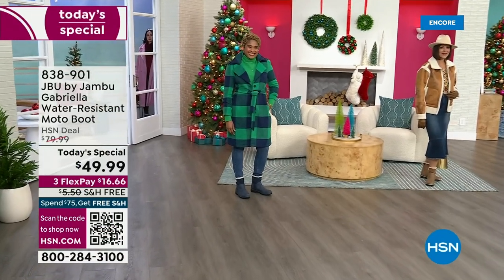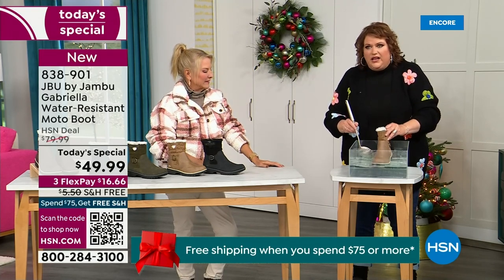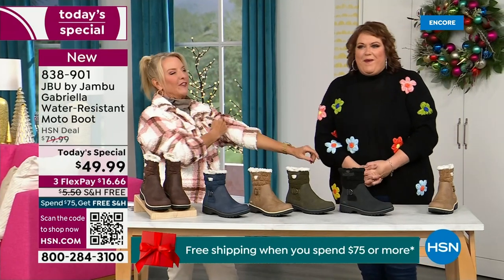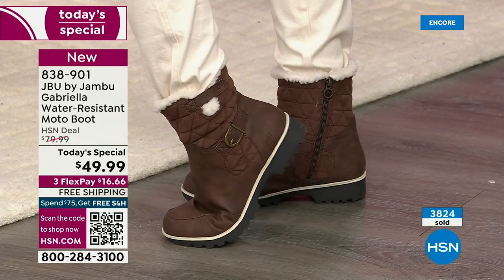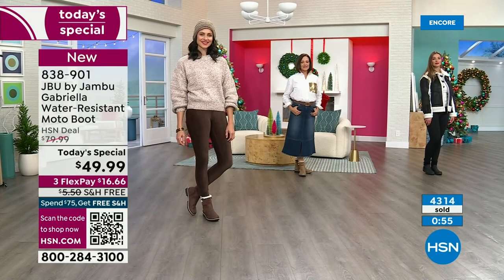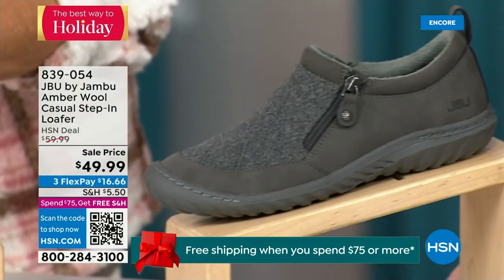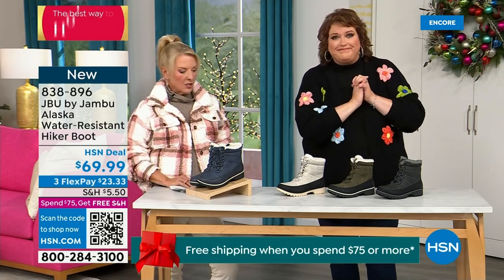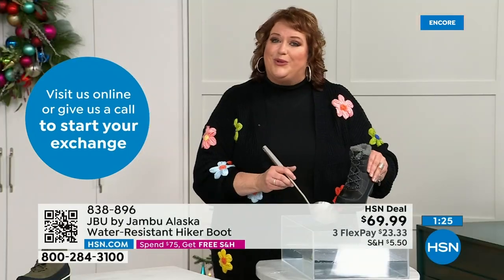HSN | Jambu Footwear 12.06.2023 - 02 AM